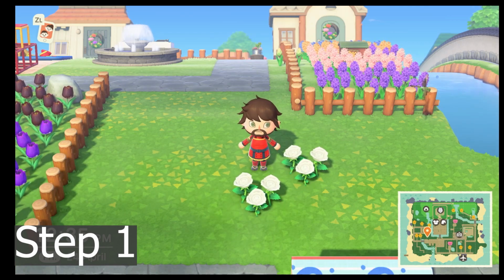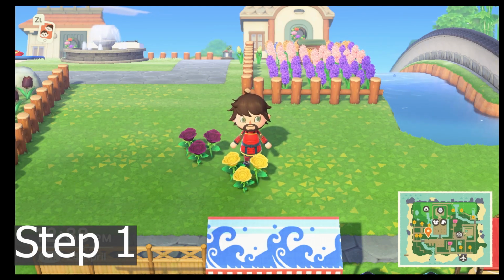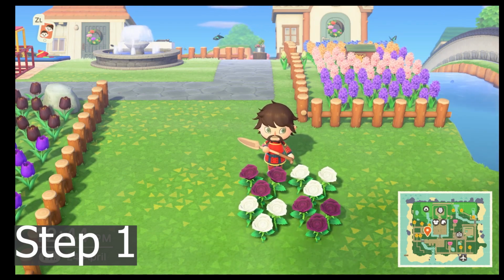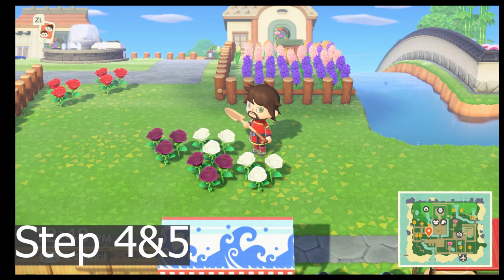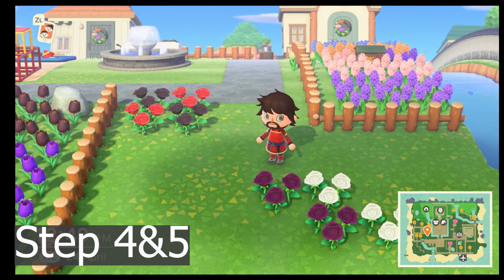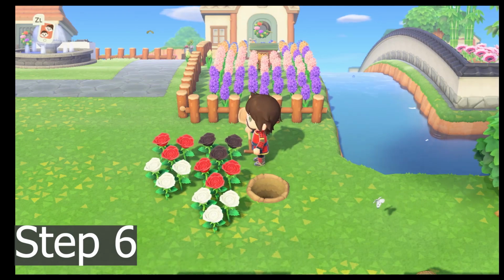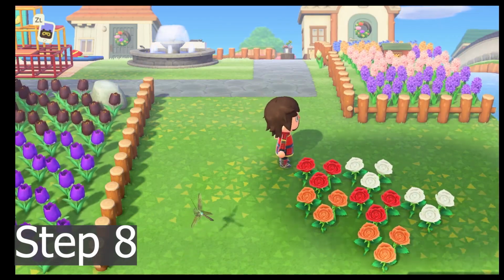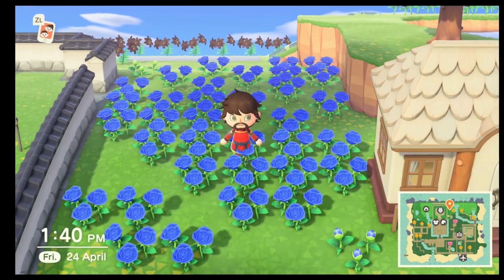Breed Blue Roses in Animal Crossing New Horizons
Animal Crossing visual guide to blue roses.

Currently streaming daily. Let us build a long lasting community together! :)

It will help me out greatly, especially now that I am just starting out!